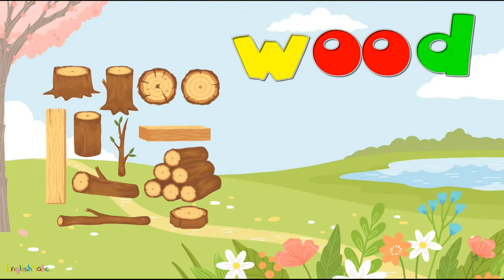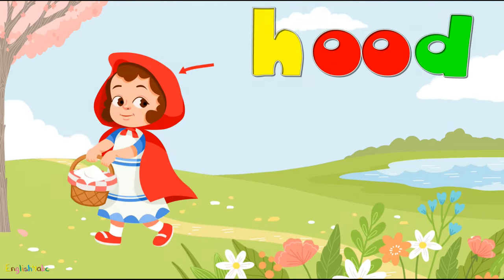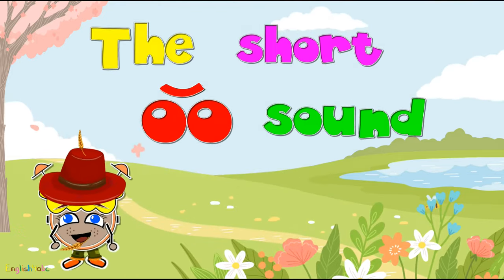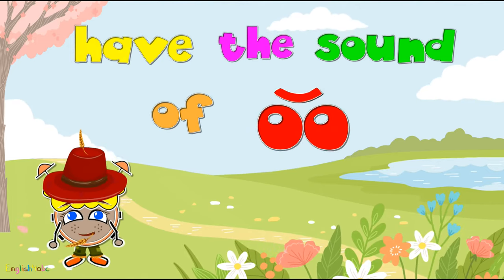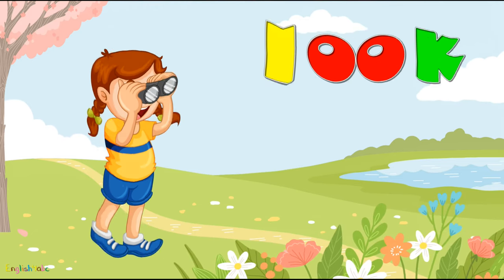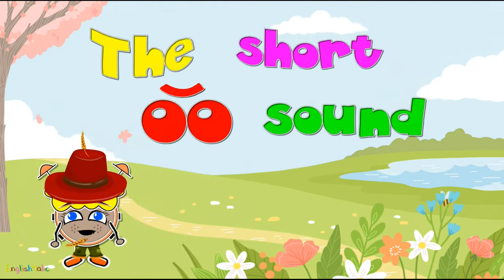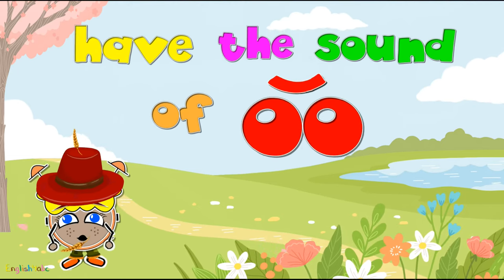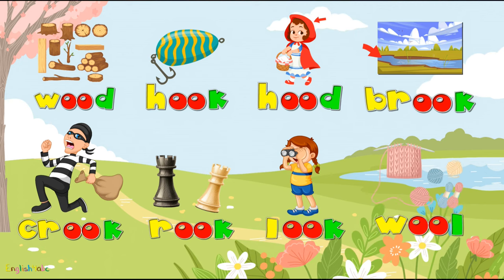Short Vowel 'oo' / Digraphs / Phonics Mix!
This is a fun, short vowel oo phonics song for learners of English.
A colorful, animated music video to learn how to pronounce the short 'oo' sound.
The short oo sound is a digraph. A digraph is a pair of letters used to make a single sound.
Copyright©English4abc 2022
0:24 - wood
0:33 - hook
0:41 - hood
0:49 - brook
1:16 - crook
1:24 - rook
1:32 - look
1:41 - wool
2:06 - recap